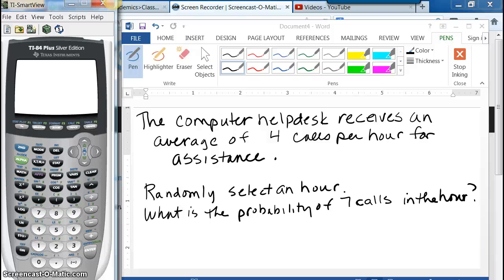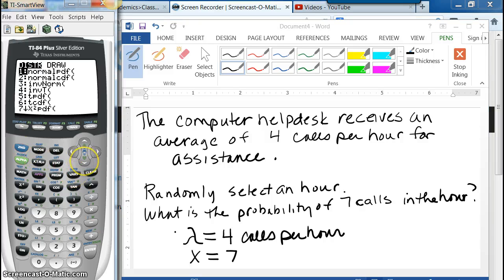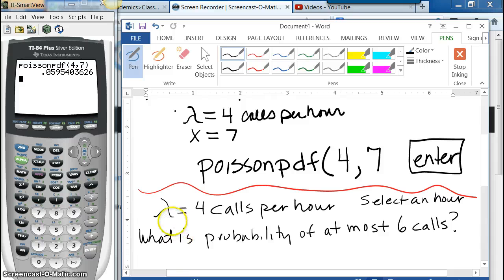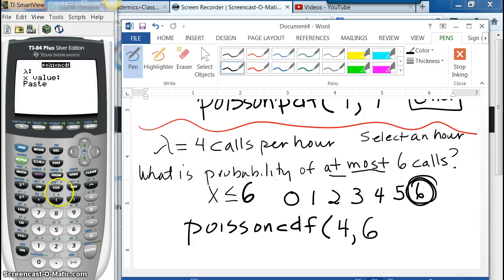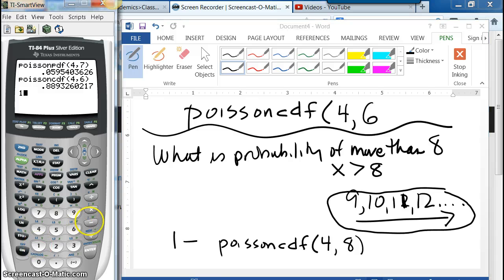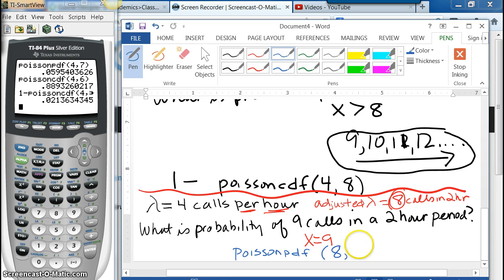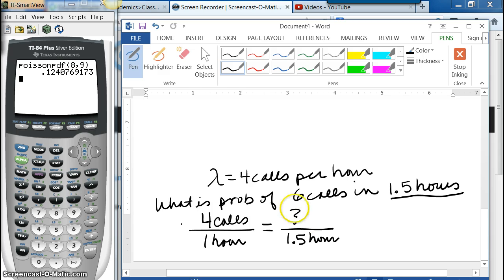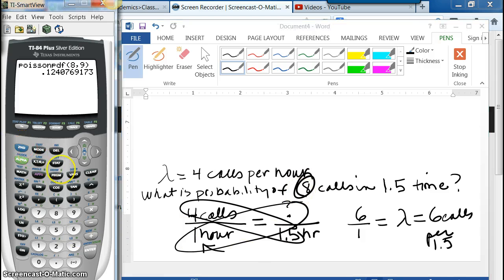Poisson on the calculator